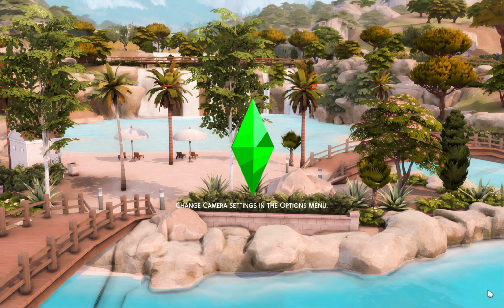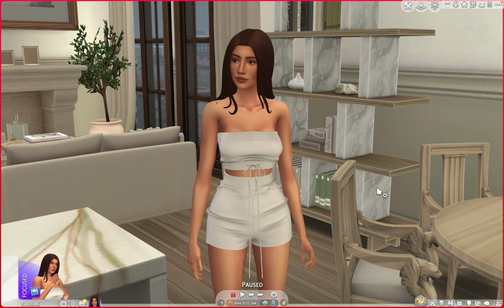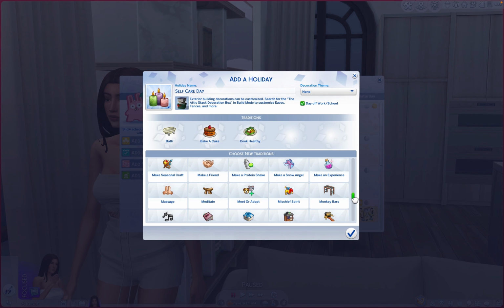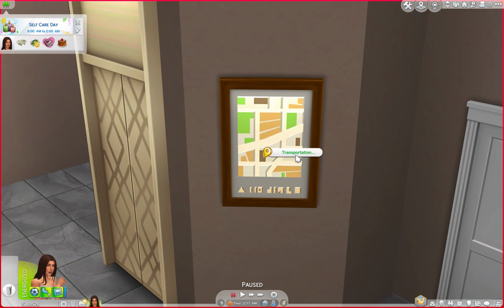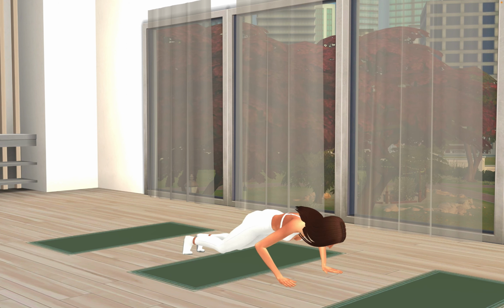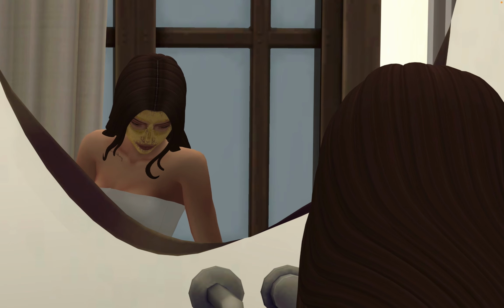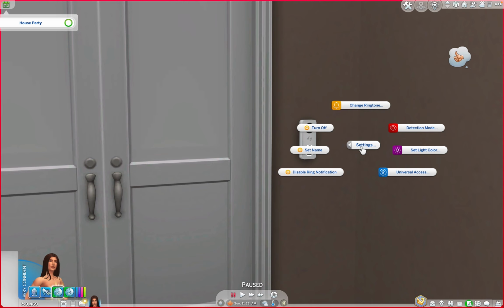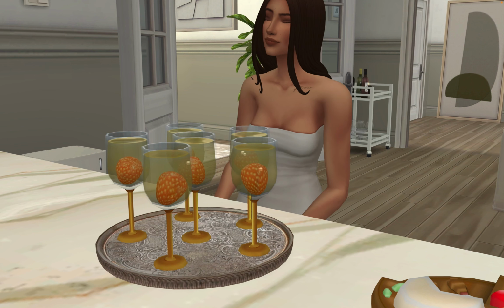Aesthetic Gameplay Mod Review | 30+ Mods | Sims 4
☽WANT YOUR SIMS IN MY GAME?
Upload your sims to the gallery with LucidSims

☽WANT YOUR BUILDS IN MY GAME?
Upload your builds to the gallery with LucidLots

Gallery: ALWS123

☽WHAT I USE TO FILM/EDIT:
- QuickTime Player & OBS to record
- Heyday Desktop Microphone for audio
- CapCut to edit